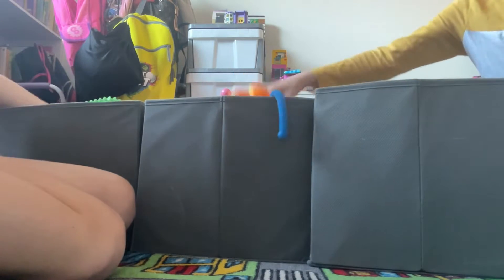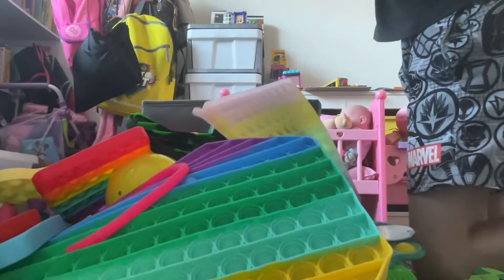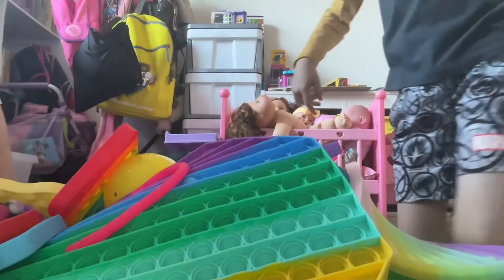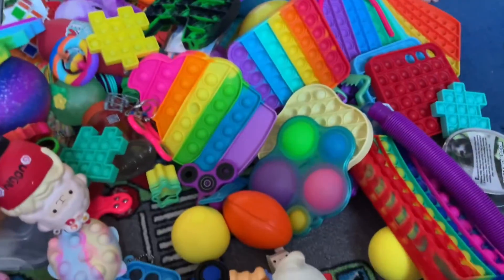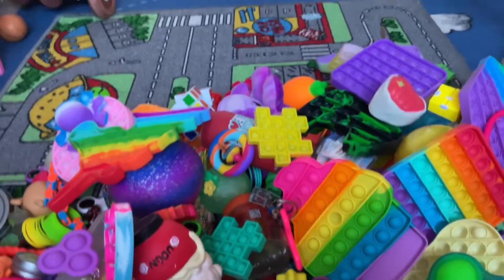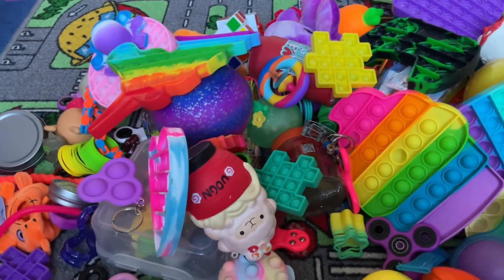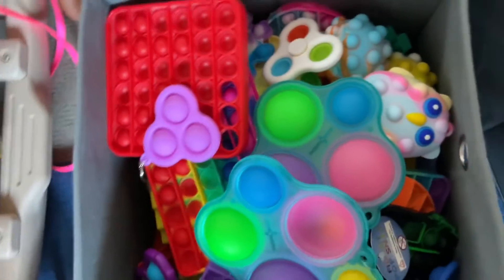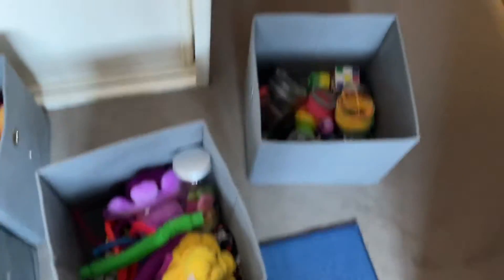Organizing BIG fidget collection {StarFam}